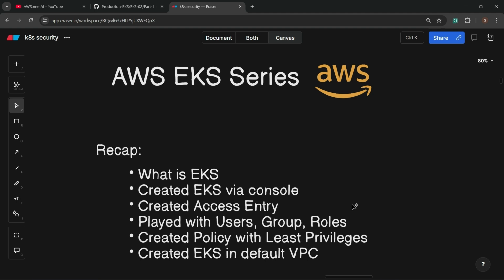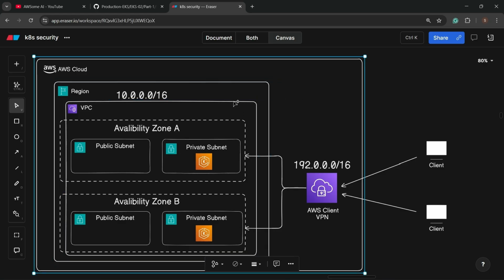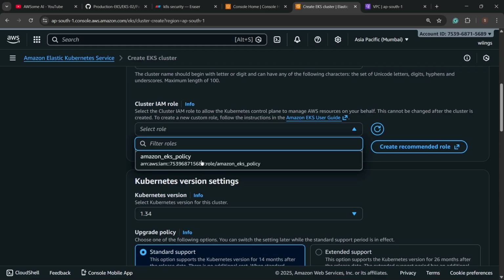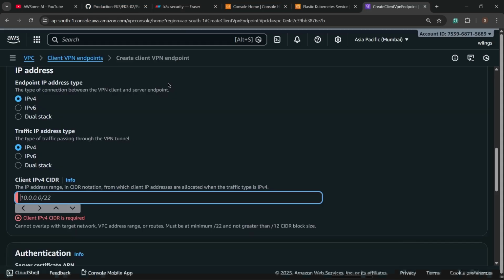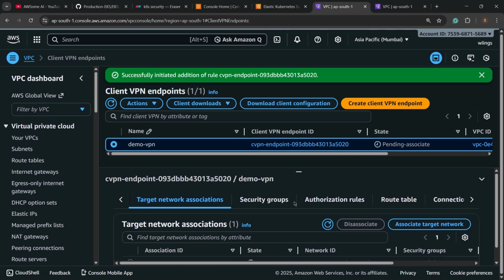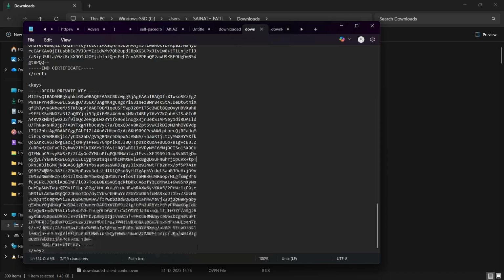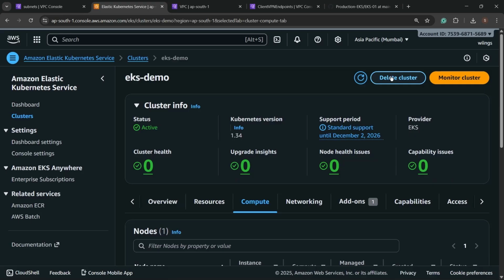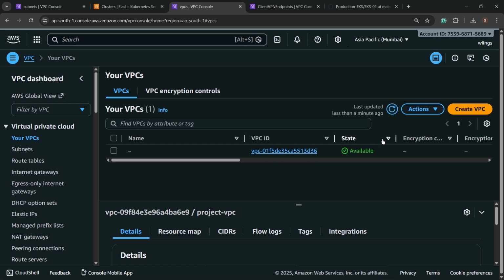How to Set Up a Private AWS EKS Cluster in Custom VPC with AWS Client VPN (Complete Demo) | PART 1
Learn how to deploy an AWS EKS cluster in a completely private subnet using a custom VPC, and securely access the EKS control plane from your local laptop using AWS Client VPN — without exposing anything to the public internet.

In this video (PART 1) we cover:
- Private EKS Architecture & network flow diagram
- Why NAT Gateway is needed for worker nodes in private subnets
- How AWS Client VPN works and why it's required for private control-plane access
- Step-by-step console demo: VPC, subnets, security groups, certificates, VPN endpoint, and EKS cluster walkthrough
- Live test of private access from local machine

Perfect for DevOps engineers, cloud architects, and Kubernetes beginners working with AWS EKS private networking.

These are the topics covered in this video:
00:00 Introduction
00:50 Previous video recap
03:00 Things we will learn
04:48 Architecture overview
07:00 Hands-on Demo(creating VPC)
10:05 Creating EKS
14:20 Creating AWS Client VPN
22:00 Access from local
29:40 Deleting Infrastructure
35:24 Outro